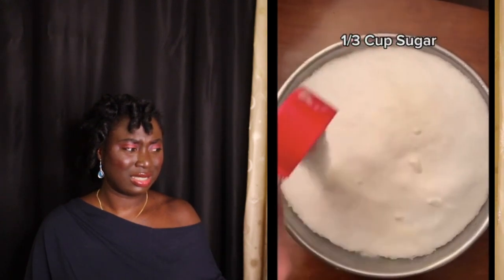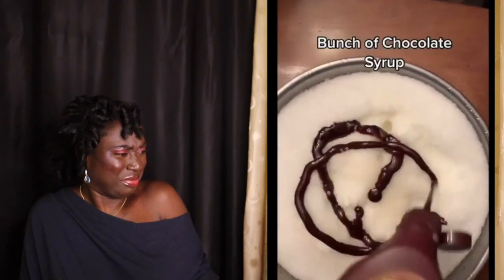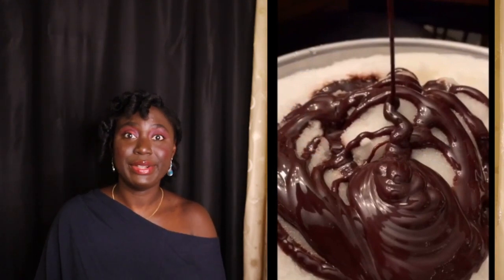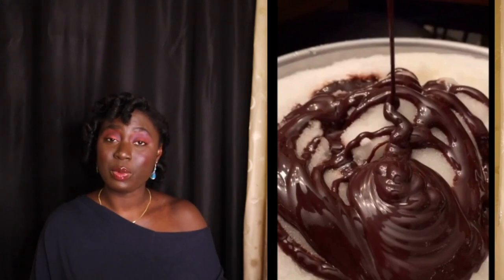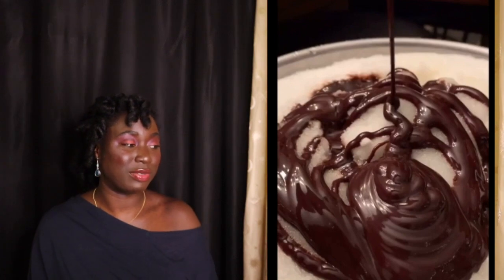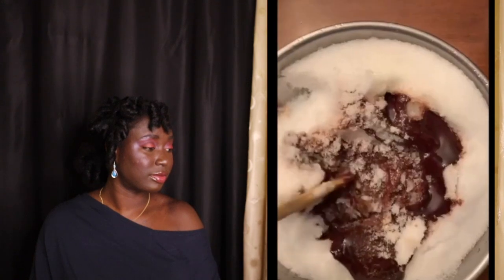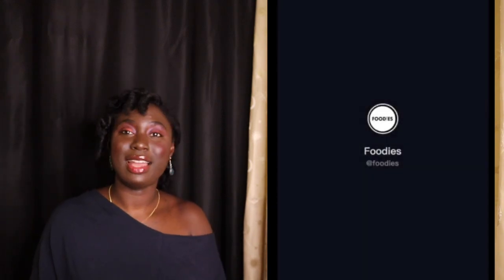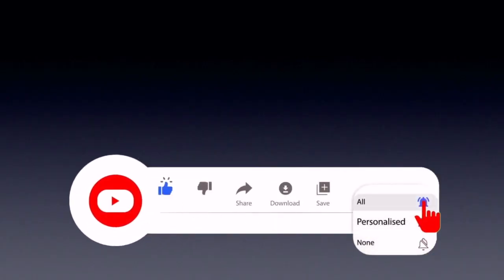So now we are DECORATING AND EATING SNOW now? Ok, bone app the teeth! 🤷🏿‍♀️ | Itstimeforlife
DAILY VIDEOS - Today we are looking at this Tiktoker decorating and eating snow...yes. That is what we are doing now.
NEW VIDEO TOMORROW!

|||  NEW VIDEO'S EVERY SINGLE DAY !   |||

E D I T I N G :
FCPX